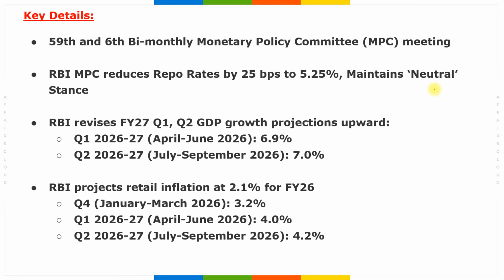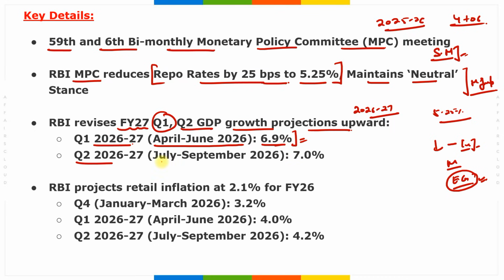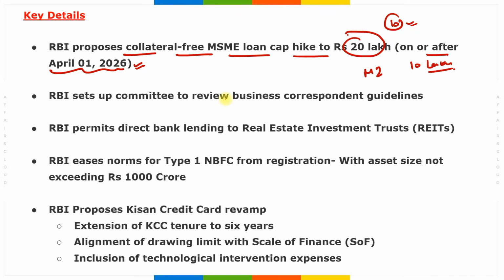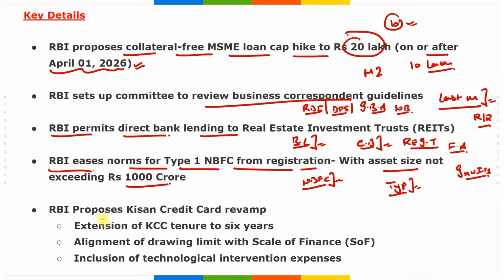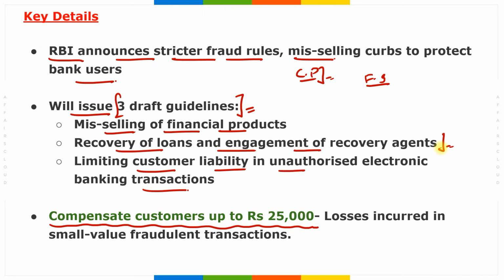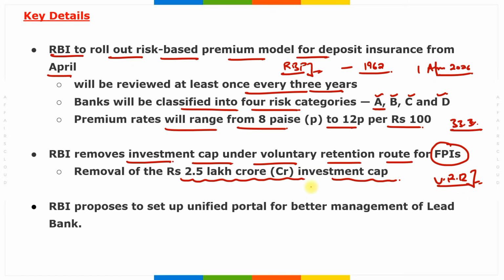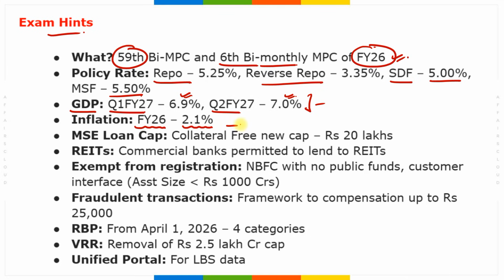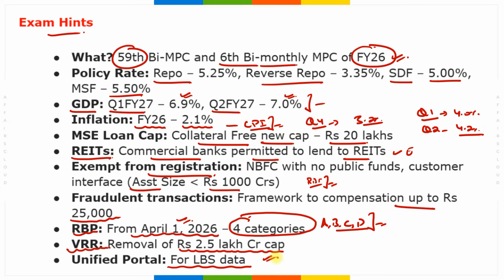Current Affairs Explained: 6th Bi-Monthly Policy| Important Topic—February 2026| DailyCA | Bank Exam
In this video content we covered the RBI 6th Bi-Monthly Policy FY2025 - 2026

Are you preparing for BANK PO, SBI Clerk, SSC CGL, CHSL, MTS, Railway, UPSC, or State Government Exams? This comprehensive current affairs session covers everything you need to excel in your competitive examinations.

📚 Today's Current Affairs Coverage:
National News - Latest government policies and schemes
International Affairs - Global developments, Reports & Summits
Banking & Finance - RBI Circulars, Banks MoU's, financial reforms
Economy News - GDP, Business roundup
Sports - Major Events, Championship and achievements
Defense News - Military developments and strategic partnerships
Important Appointments - Key government and corporate appointments
Awards & Recognition - National & International Recognition
Obituary - Notable personalities who passed away
Important Days - National and international observances

Download CareersCloud Mobile App And Web Application :
Google Play Store: CareersCloud App

📢Connect & Engage:
Official Telegram Channels | Hindu Vocab | AffairsCloud

Ready to Transform Your Exam Preparation Journey? Download the CareersCloud App Today and Join Millions of Successful Aspirants! 🚀